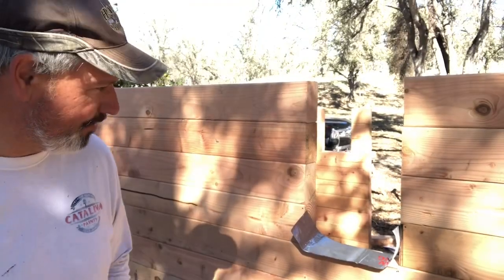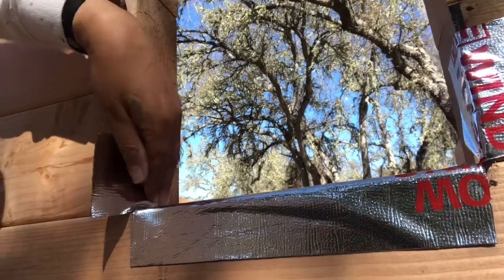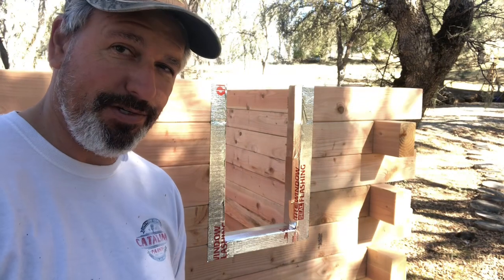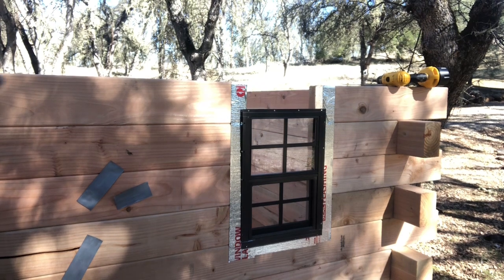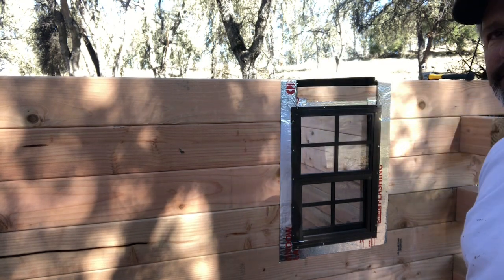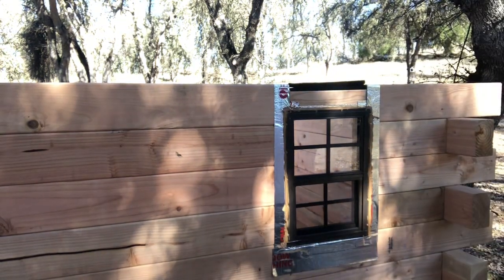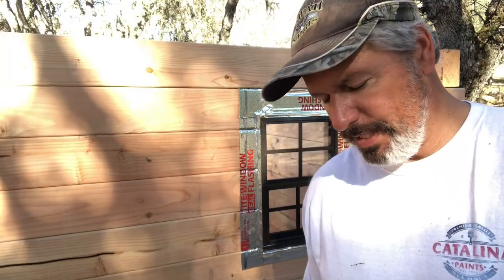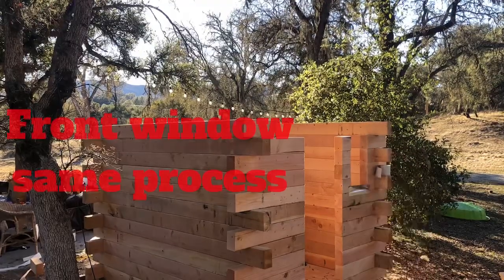DIY Butt & Pass Log Cabin Window Installation for Outdoor Steam Sauna (Part 3)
DIY Log Cabin Window Installation for Outdoor Steam Sauna (Part 3)